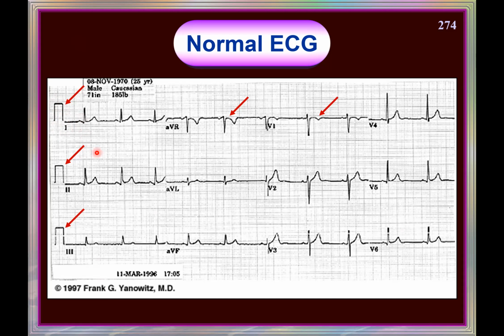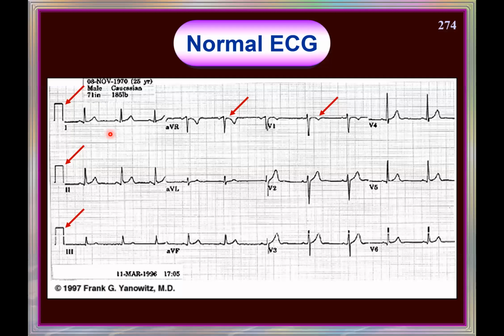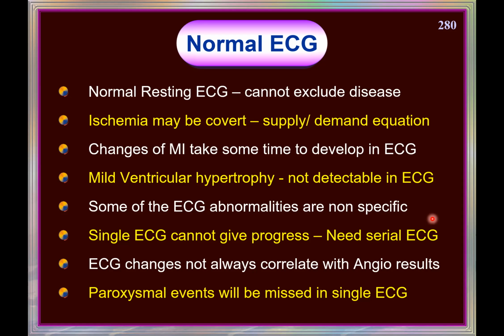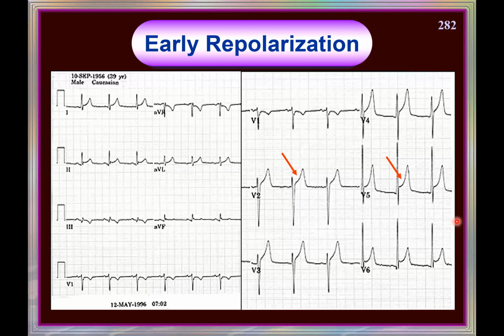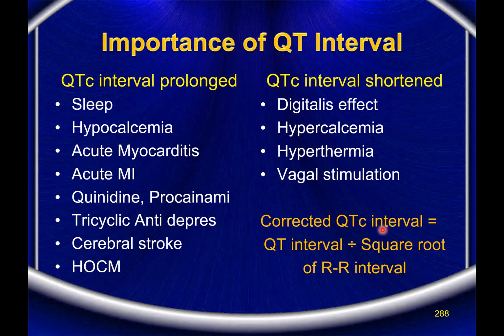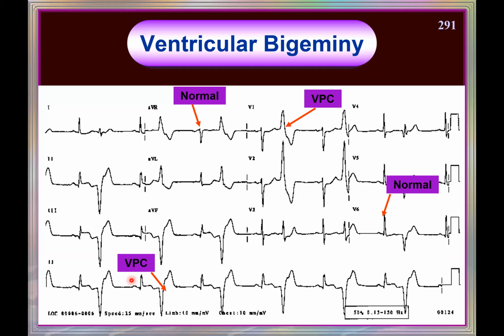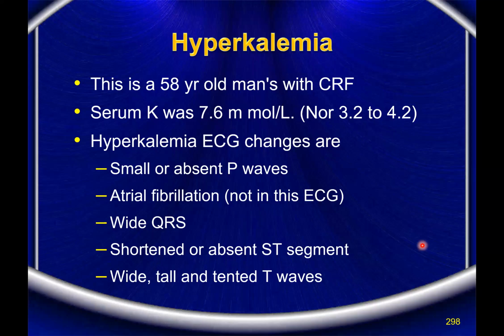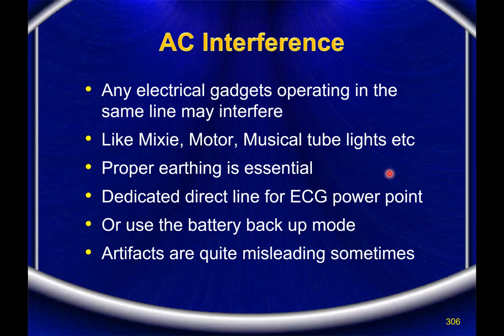11. Miscellneous ECG Changes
Miscellaneous conditions of ECG